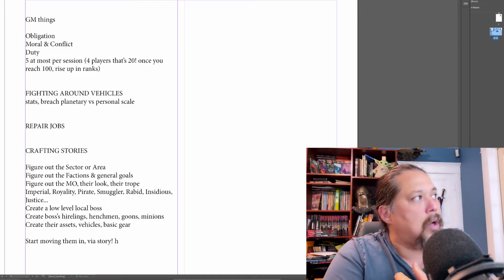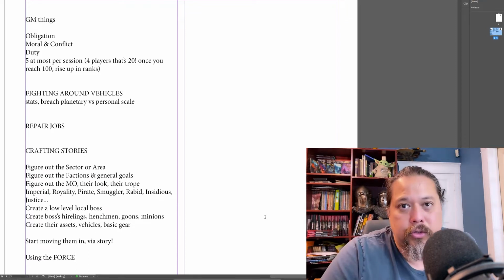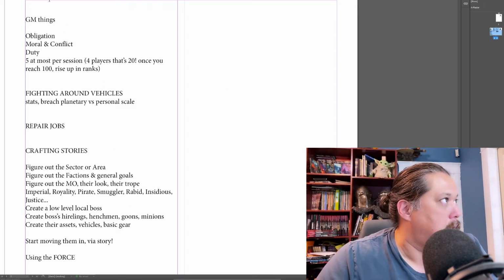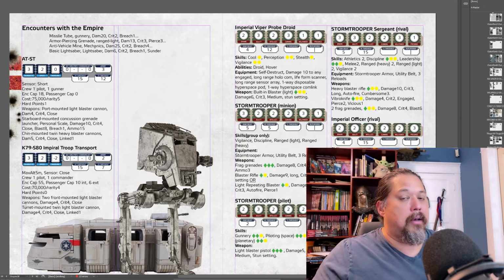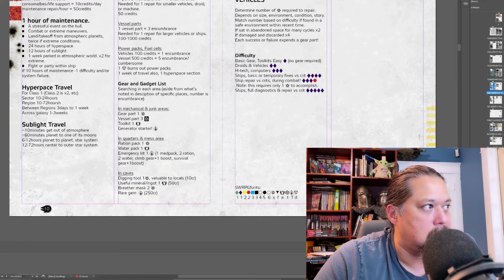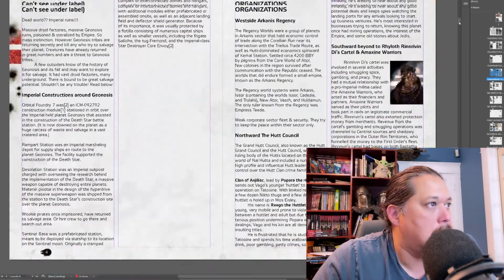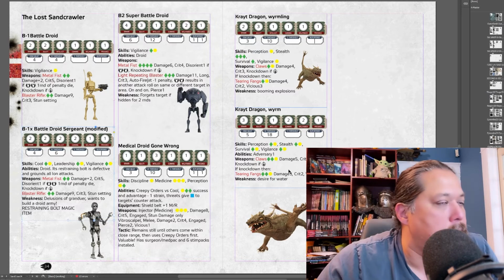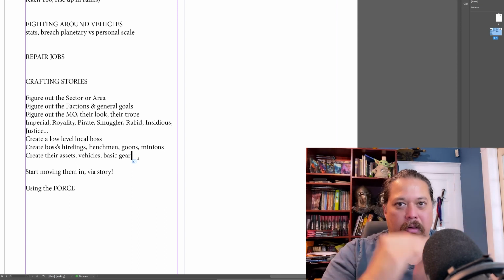EDGE OF THE EMPIRE, STAR WARS RPG GM Talk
Obligation
Moral & Conflict
Duty  5 at most per session (4 players that’s 20! once you reach 100, rise up in ranks)

FIGHTING AROUND VEHICLES
stats, breach planetary vs personal scale

REPAIR JOBS

CRAFTING STORIES 36:58

Figure out the Sector or Area
Figure out the Factions & general goals
Figure out the MO, their look, their trope
Imperial, Royality, Pirate, Smuggler, Rabid, Insidious, Justice...
Create a low level local boss
Create boss’s hirelings, henchmen, goons, minions
Create their assets, vehicles, basic gear

Start moving them in, via story!

Using the FORCE

- Would you like paper minis, tokens, maps for D&D and Star Wars rpg?
- To download my DM pdfs, audio mp3s?
I'm in the process of making a fun site you can browse, shop, and find cool free stuff!
Dungeons & Dragons, Star Wars RPG, and my own writings!